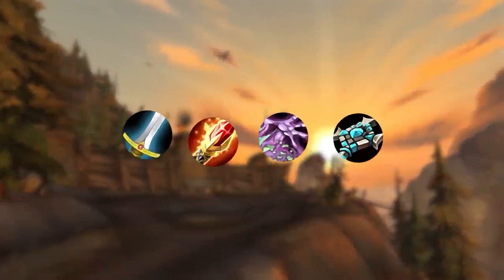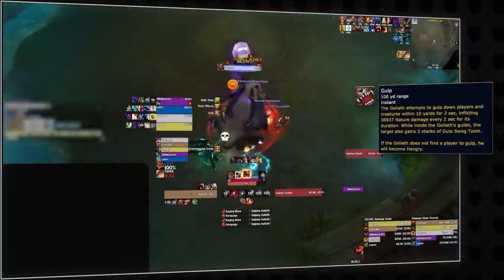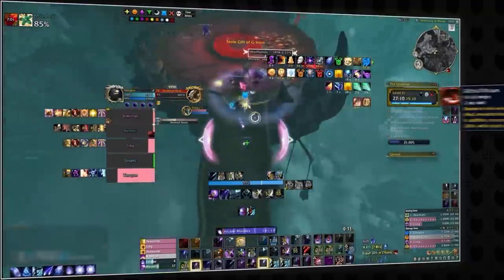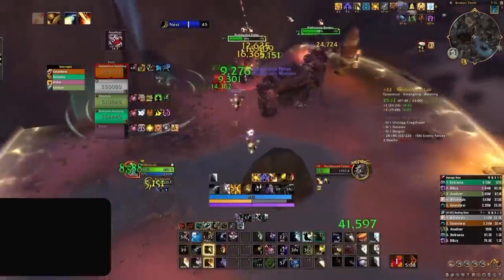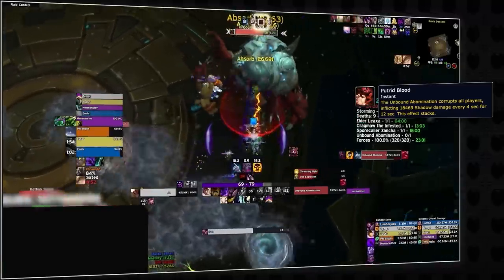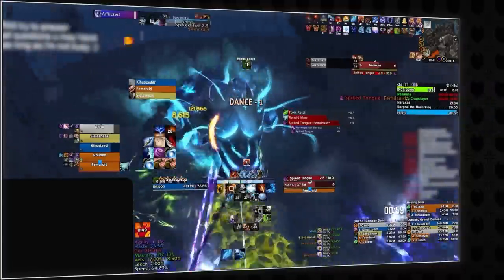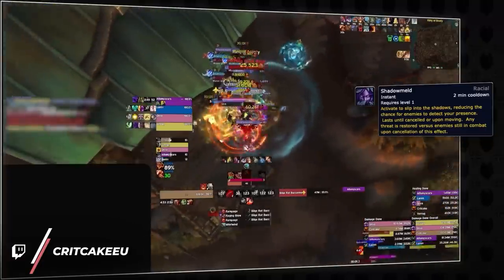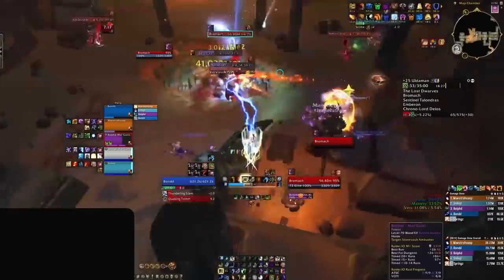INSANE M+ MECHANICS You NEED to KNOW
Special thanks to the Method & Echo pros we worked with on this video:

0:00 - Cooldown resetting
1:15 - Start skips
1:58 - Spells warriors can reflect
4:20 - Buffs mages can spellsteal
5:45 - Priest tips
8:07 - Warlock tips
8:59 - Why dwarf is so good
10:31 - Usefulness of shadowmeld
11:41 - Positioning tips

Concepts: world of warcraft,dragonflight,wow dragonflight,wow,mythic,mythic+,m+,mythic plus,wow 10.1.5,dragonflight wow,dragonflight 10.1.5,wow news,10.1.5,patch 10.1.5,halls of infusion,brackenhide hollow,freehold,vortex pinnacle,neltharion's lair,uldaman,neltharus,underrot,m+ guide,m+ keys,wow m+,mythic +,asmongold,bellular,df,mmo,rpg,gaming,quazii,yumytv,guide,druid,hunter,mage,paladin,priest,rogue,shaman,warlock,warrior,death knight,monk,demon hunter,evoker,spellsteal,dwarf,shadowmeld,spell reflect